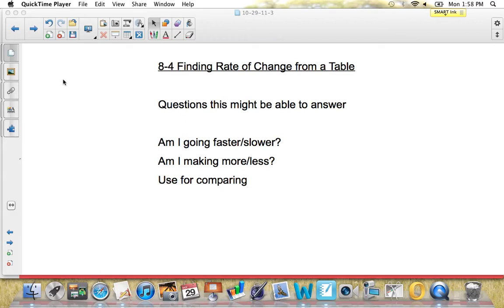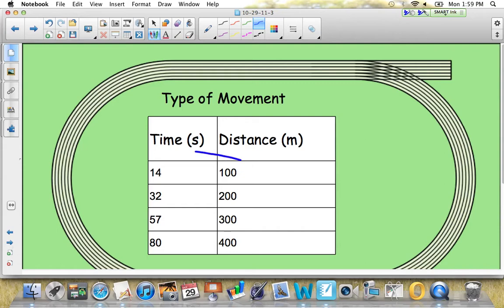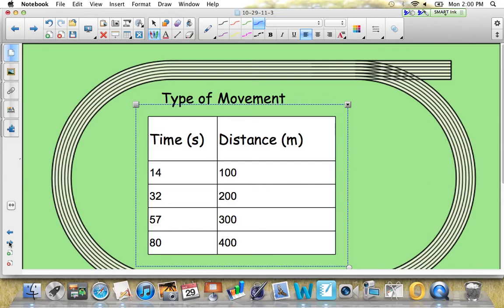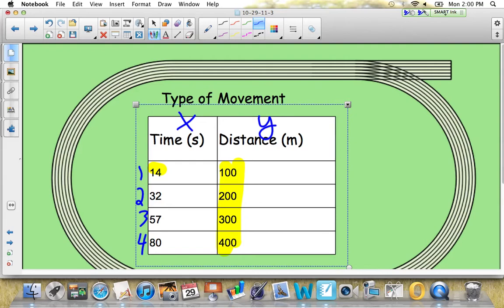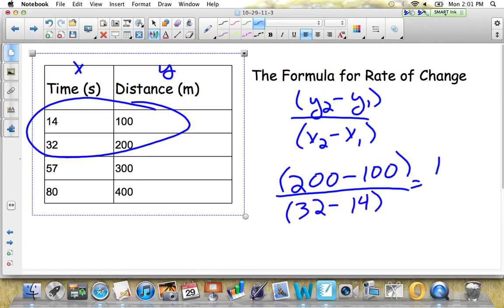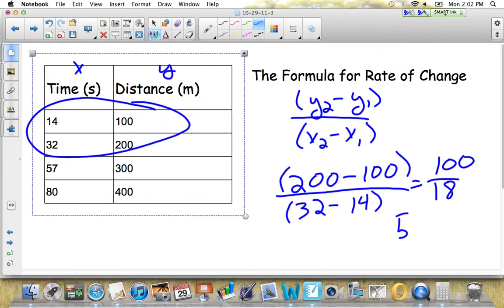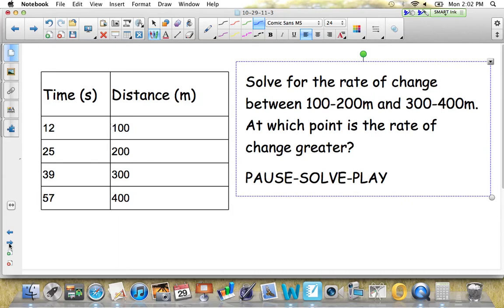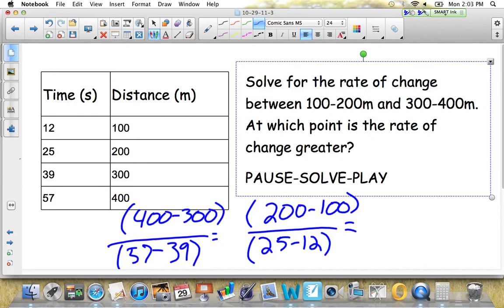Chapter 8 Section 4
Solving for Rate of Change